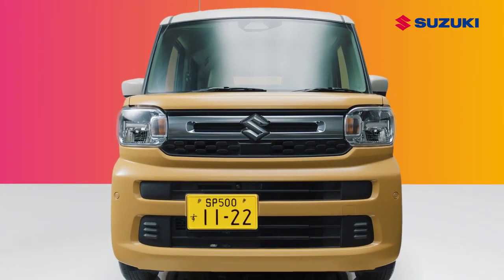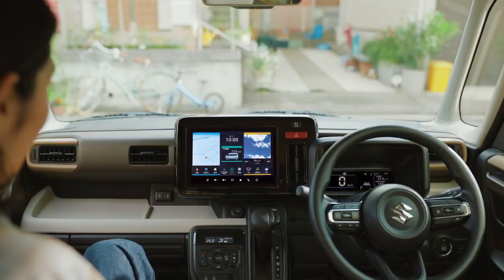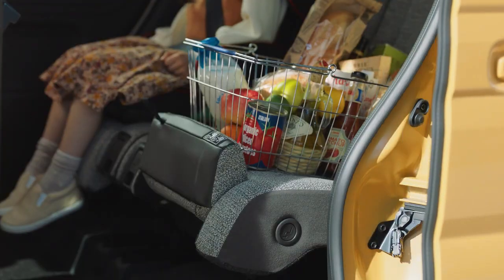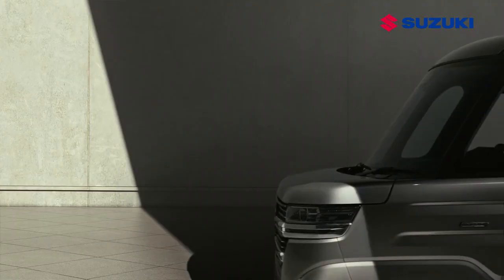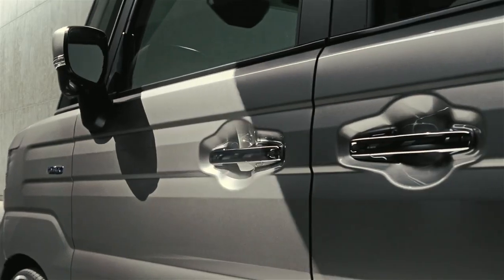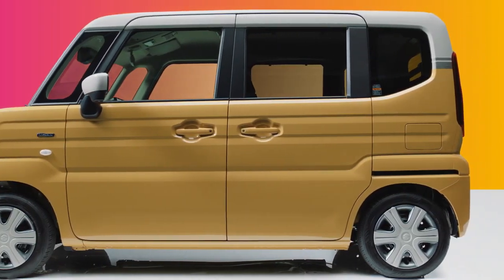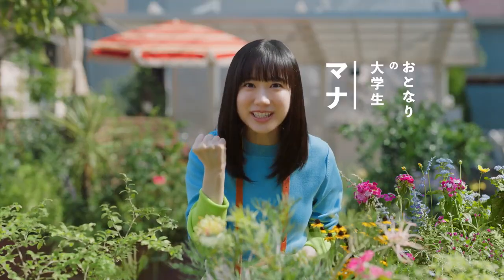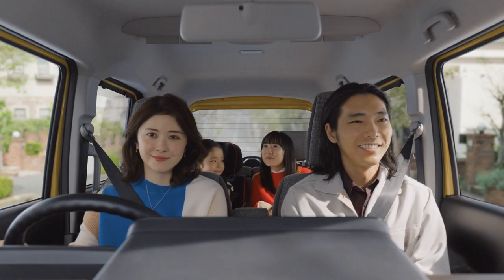UNVEILED❗Suzuki Spacia-based Mini MPV! 🚗💫 | Launch in India| see price and features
🌟 Get ready for a groundbreaking automotive revelation as we delve into the Suzuki Spacia-based Mini MPV set to conquer Indian roads! Join Deenaxo Automotives for an exclusive preview of the launch, where we unveil the anticipated price and showcase the standout features that make this mini MPV a game-changer. Don't miss the chance to be ahead of the curve in the automotive world – hit play now! 🚀

🔍 Highlights:

🚗 Suzuki Spacia's Ingenious Adaptation
💸 India Launch: Unveiling the Price
✨ Standout Features Explored
🌐 Deenaxo Automotives Exclusive Preview
🛒 Be the First to Know:
Be the first to experience the future of compact versatility with Deenaxo Automotives!

Deenaxo Automotives
Utkarsh maheshwari